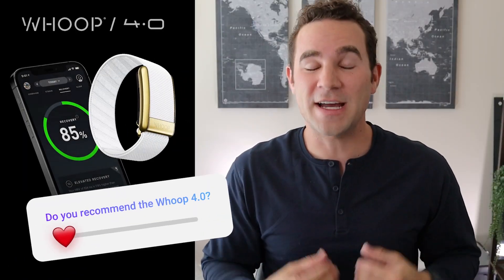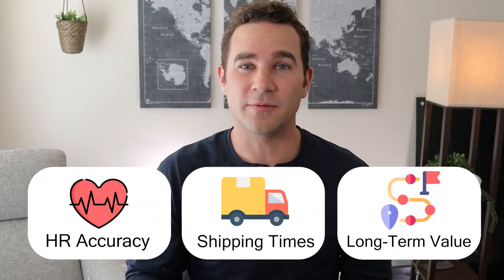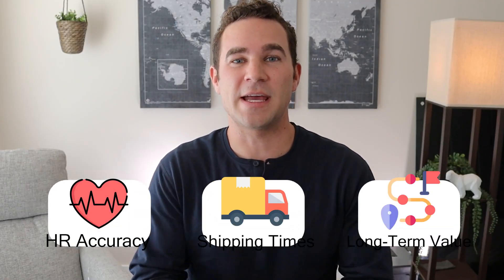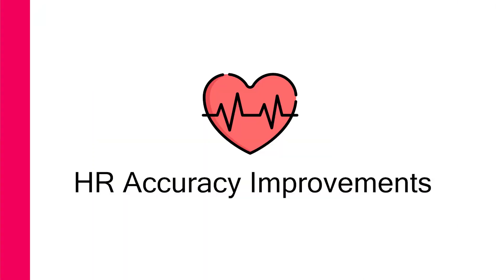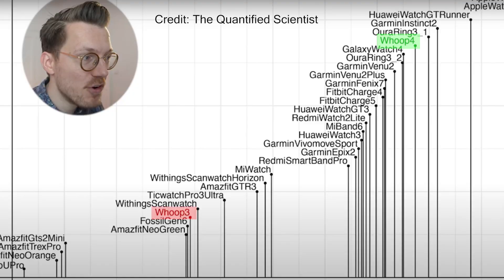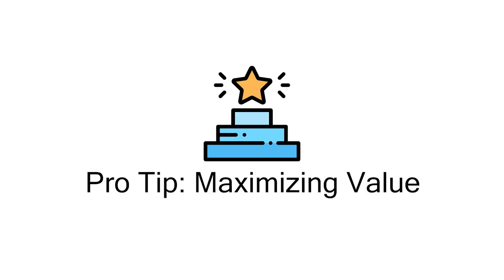Whoop 4.0 (Improved) - My NEW verdict for 2022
I've been using the Whoop Strap for over 500 days now... and my thoughts about it (the 3.0 and the 4.0) have changed significantly in the past year and a half!

Use this link to get a FREE Whoop Band and 1 FREE Month of Whoop Membership

CHAPTERS:
0:00 Intro
0:21 HR Accuracy Improvements
1:06 Supply Chain Issues / Updates
2:14 Long Term Review & Value
3:55 BONUS TIP: How to get the MOST out of Whoop 4.0

Here are the main things that I found to be lacking in the original Whoop Band 4.0 launch, and how they have improved:

HR Accuracy
- The Whoop 3.0 got a lot of bad press because of the inaccuracies of the HR monitor during certain sports / exercises. Now that the Whoop 4.0 has more sensors, and improved tracking algorithms, that has significantly changed. Many Sports Tech YouTubers have agreed that the accuracy is much improved in the 4.0 vs the 3.0

Supply Chain / Delivery
- When it was first launched, Whoop really messed up their deliveries. Yeah, we were going through supply chain nightmares across the board, but the lack of clear communication the whole time was really frustrating and kept me from recommending the Whoop in many instances for people who couldn't get it for months and months... that has been fixed and the Whoop Band 4.0 is Back in Stock!

Long-Term Value
- I've had my Whoop 4 on since it came to me, and that's a lot of testing time... I've been using the Whoop band in general since I bought mine back in 2020. A lot has happened since then, but overall I can say that I have really enjoyed the insights that I get from the platform!

This channel is for everyone who loves sports, fitness, and how technology is changing our world. I share my thoughts on the newest tech gadgets in the fitness world, my exploration into new sports, how complex data algorithms help athletes improve their skills, and so much more!

Cycling Power Meter
Heart Rate Monitor
Bike Computer